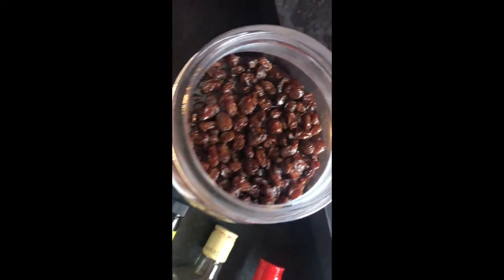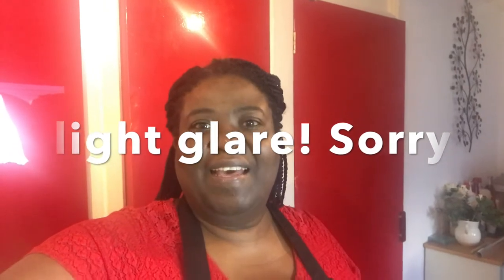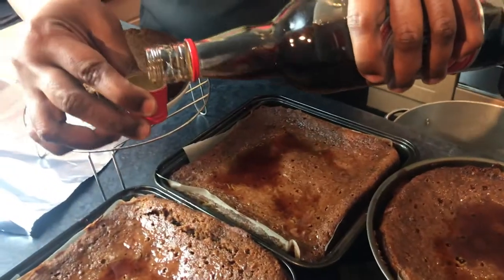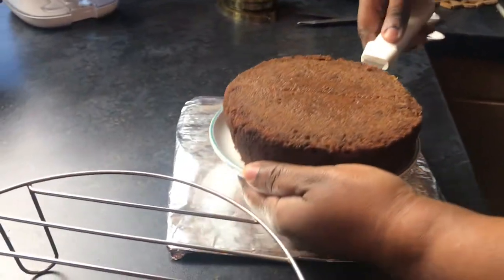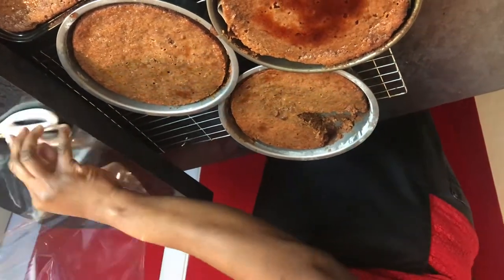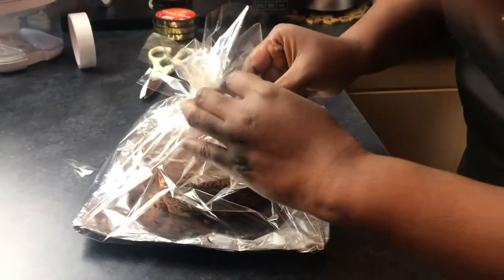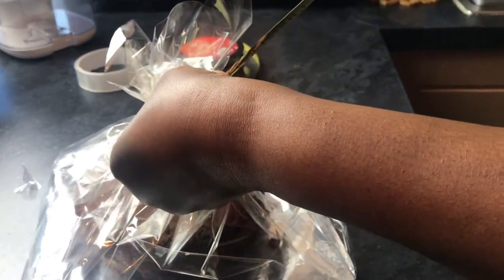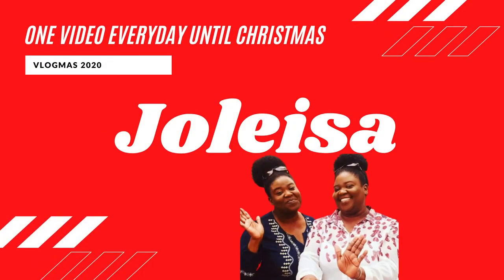Joleisa Vlogmas day 15 Christmas cake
We make Jamaican Christmas cake and show you how you can prepare a cake as a gift.

Find some of the stuff in the video here:
Red Label Wine
Baking tins
Cellophane wrap
Almond essence

Our Amazon Storefront

Our book on Amazon

Osmo pocket camera

Canon EOS M50 Camera

Apple Macbook Pro

USB Hub card reader

Studio lights

Small tripod

★★ ABOUT US ★★

We, Jo and Leisa are twins. We are Jamaicans who now live in the UK.

We are both trained teachers, however we have since given  up regular classroom teaching to pursue blogging and vlogging. Thankfully,  we have still been able to teach through both those channels. And to be perfectly honest, we prefer teaching this way. No books and papers to mark and grade (we let you learn at your own pace), no senior management hoops to jump through (we like being our own boss anyway), and we can choose whenever we want to take a holiday and still be able to work whilst on holiday if we wish to.

We share a home together with one teenage child and two adult children.

Our passions include, crafting, traveling, cooking and sharing money saving tips with anyone who is willing to listen. We are by no means rich but we have learnt so much from growing up poor that we think we have the responsibility of sharing tips to help people spend their hard earned money wisely.

We have been privileged to share our tips on three series of a channel 4 television programme, Shop Smart Save Money, in BBC Good Food Magazine, and the Sun Newspaper. In addition, our blog and vlog always has some money saving tip here and there.

We have a growing Facebook group of Penny Pinchers that you are welcome to join

We also dabble in real estate both here and in our home country, Jamaica.

We are fun loving christians and we do love the Lord.